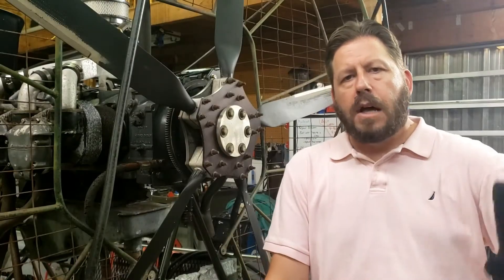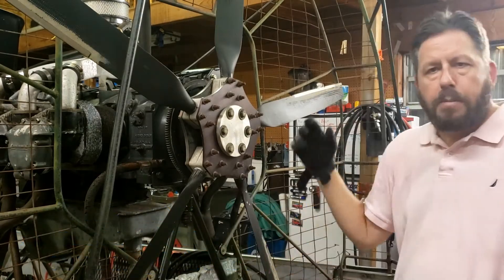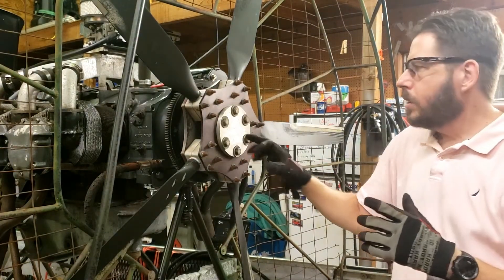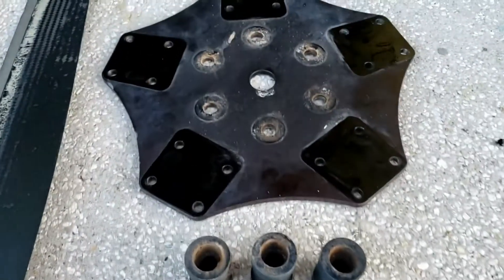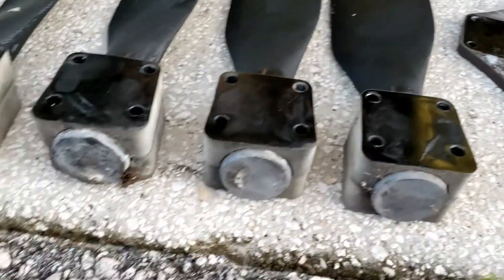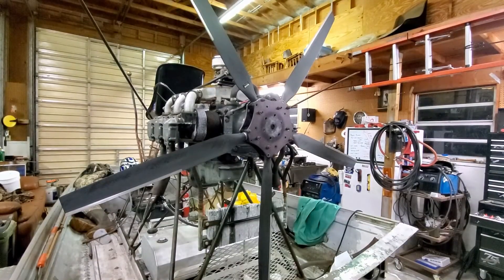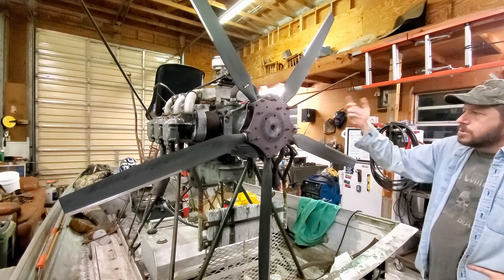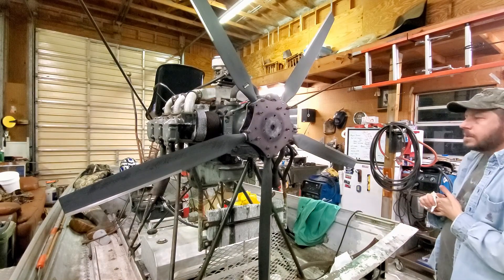Airboat 10 - Warp Drive prop repair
My 220GPU airboat project slowly progresses!  In this video I go over my experience in getting the blades/propeller refurbished and show the finished product!  I am simply amazed at how they ended up.  I thought for sure they were a lost cause, but take a look for yourself!